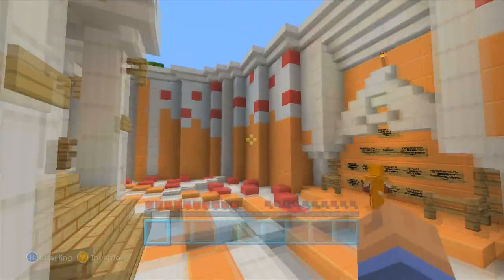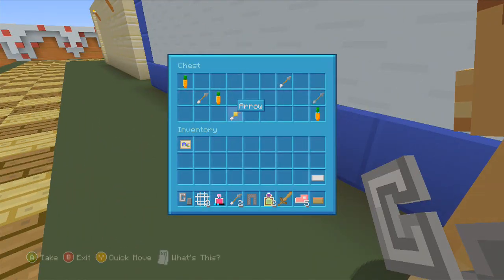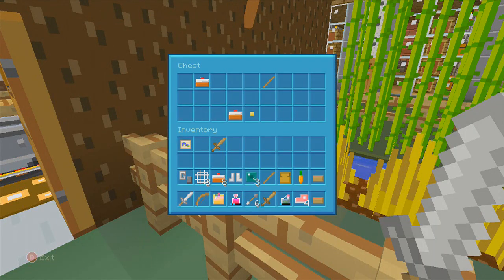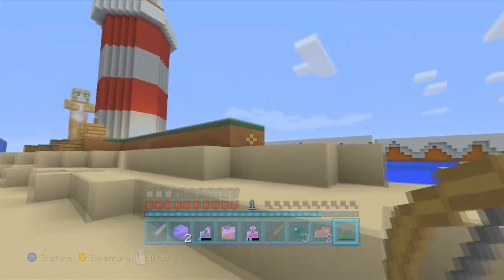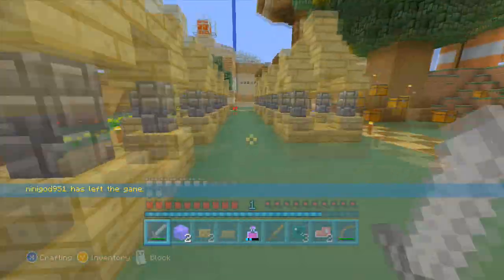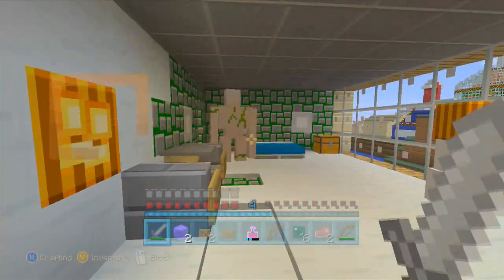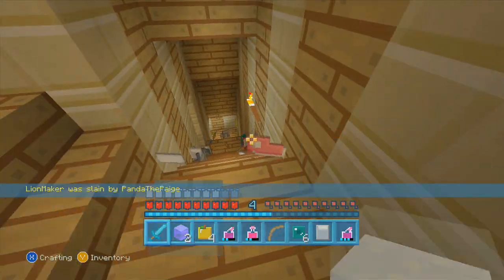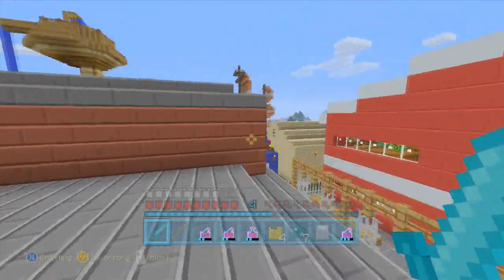Minecraft Xbox - Stampy's Lovely World - Hunger Games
Hey Guys! Today i will be playing a round of Hunger Games for Minecraft Xbox with friends on a remake of Stampys Lovely
World.